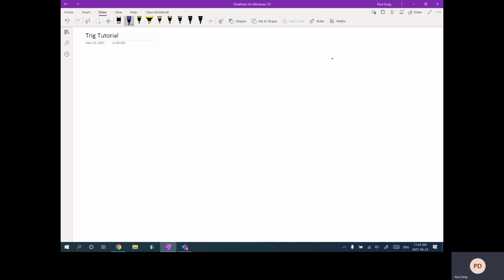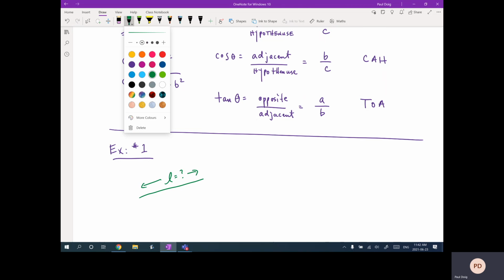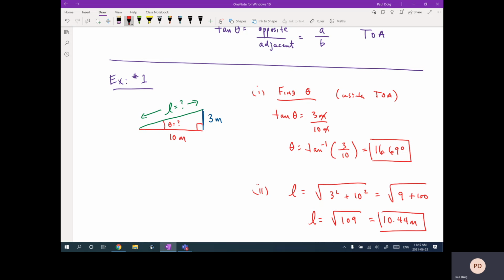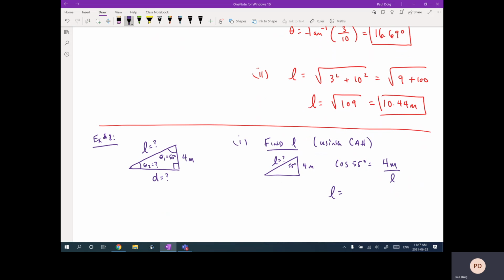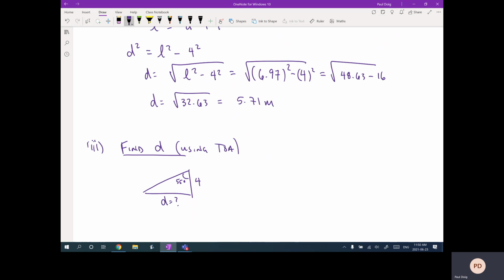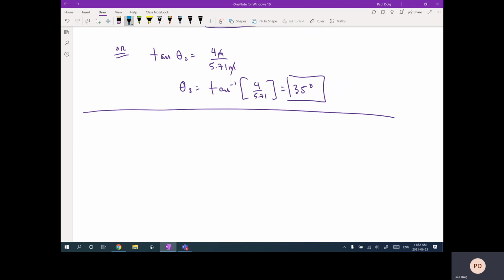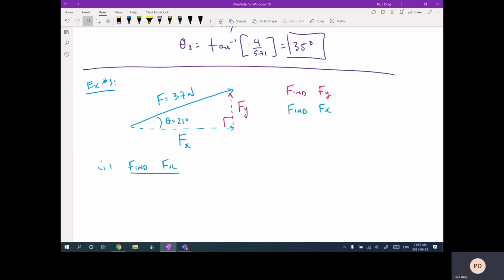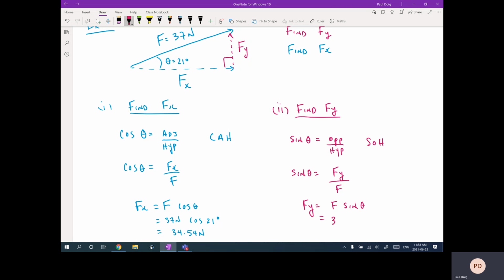Trigonometry Diagnostic: Tutorial